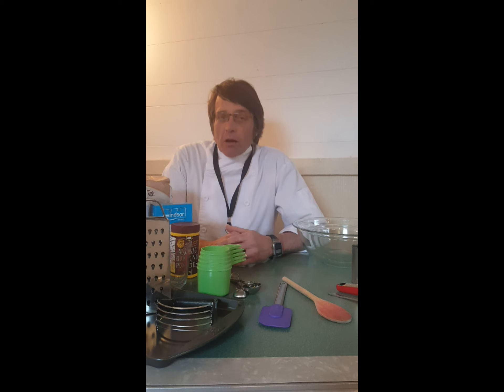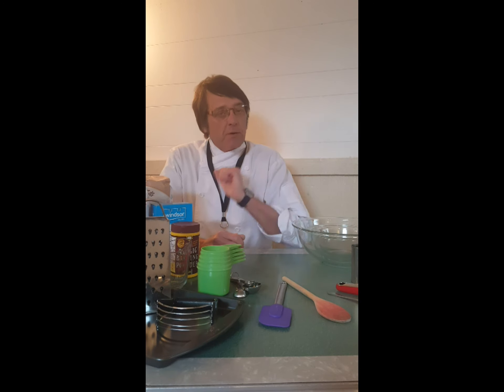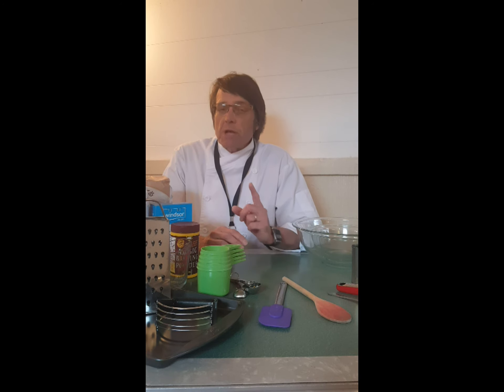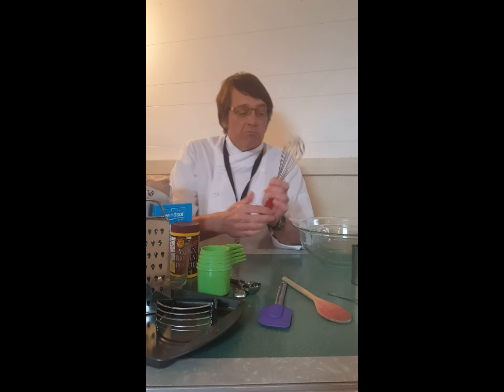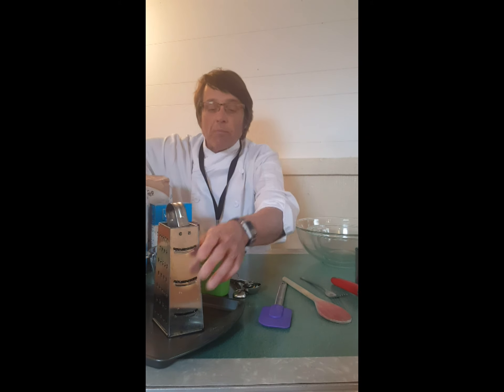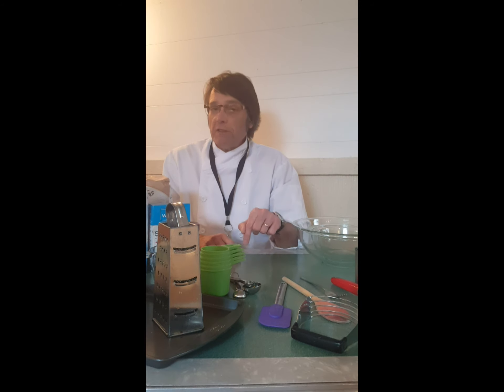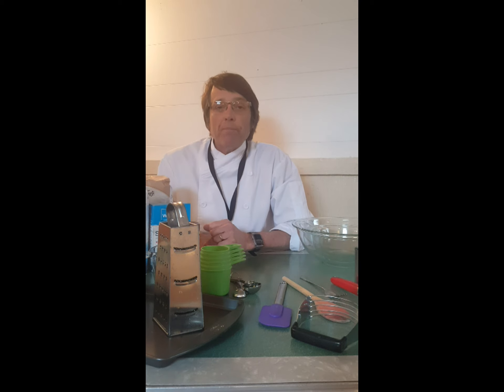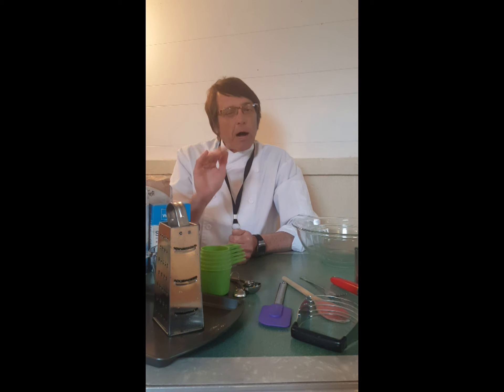Stonepark Intermediate School PEI - Foods #1 Biscuits and Cinnamon Rolls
Hi there Stonepark Tigers!!
I hope that you take some time to practice your skills in the kitchen in your own home. Make sure you have your parent's permission and supervision.

The following videos are to be used as a guide to some of the tips and tricks for making biscuits and cinnamon rolls. Watch these then follow the actual school recipe, below videos.
First practice making the biscuits and then try cinnamon rolls.

See here for links to the School Recipes. Use your Google Cloud accounts to view the recipes.

I'd like to make a slide to share with everyone on the Stonepark Intermediate School Website